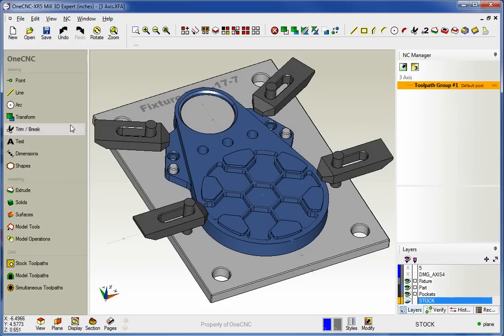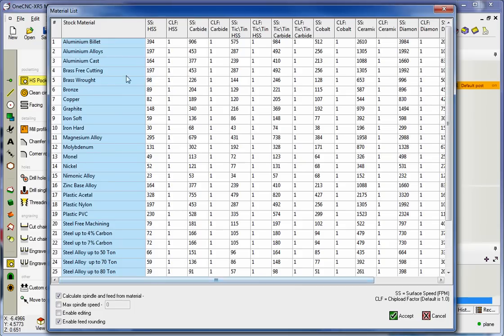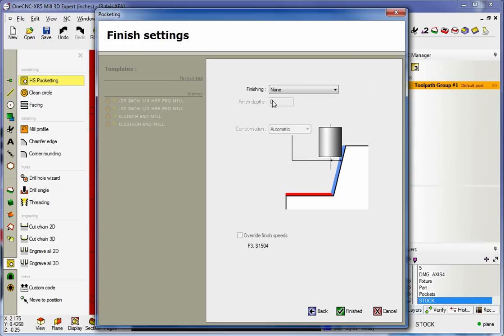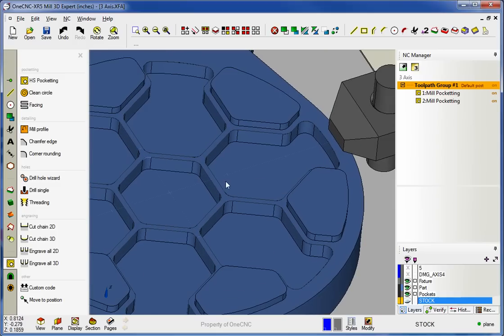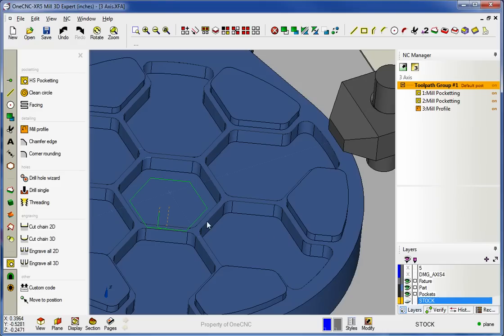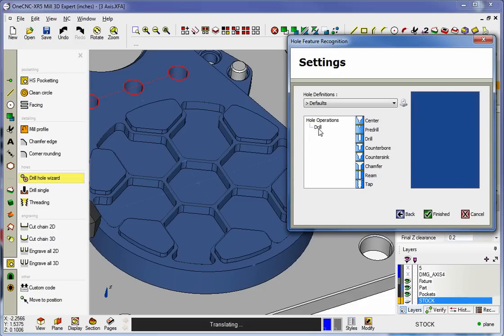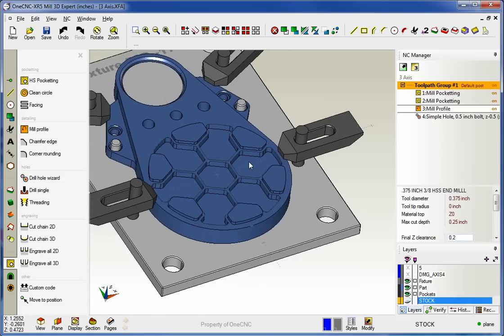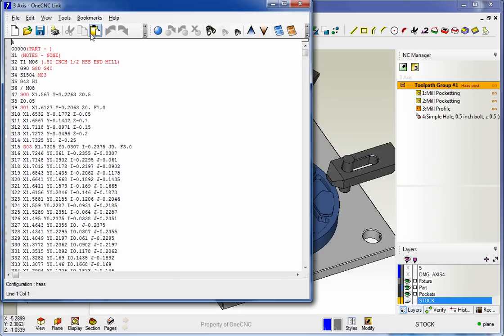OneCNCXR5 - Movie 4 Manufacturing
OneCNC CAD-CAM Functionality explained Part 4 of 5 of a series to assist potential users to see the benefits of the products. You will see that not only are the products very well priced but also of the highest standard in functionality and ability. OneCNCXR5 is a complete stand-alone CAD-CAM and does not require any other software to perform complete functionality.